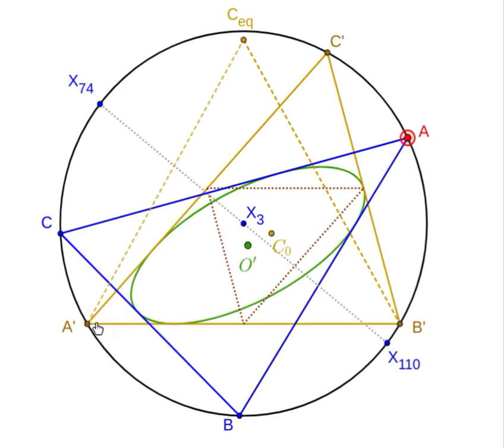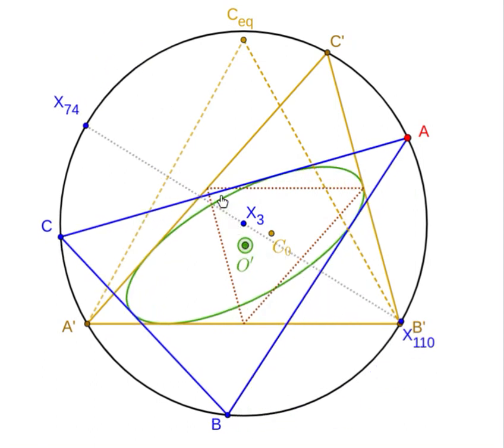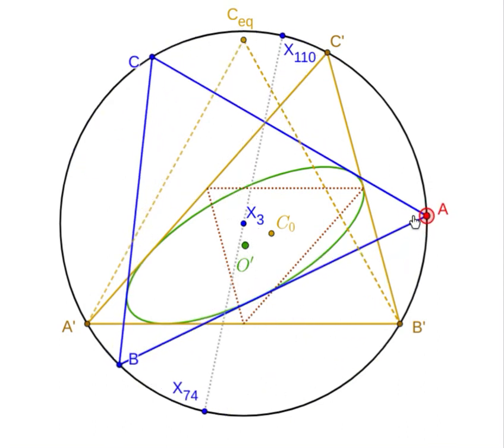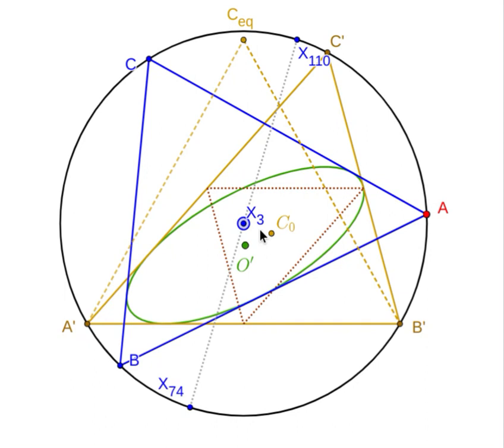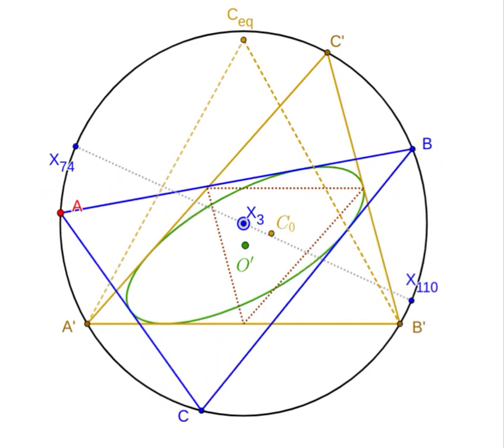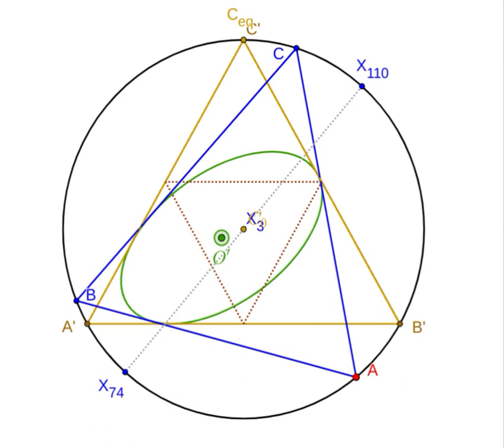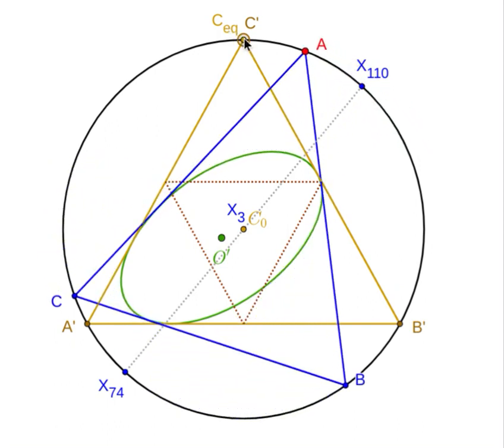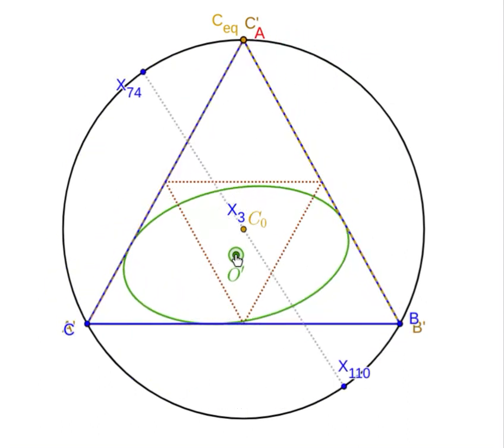Circle-inscribed Poncelet triangles with an equilateral I: the X(3)X(74) axis is stationary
Let T=ABC be a circle-inscribed Poncelet family of triangles, circumscribed around a generic caustic. The video shows that if the family contains and equilateral, then the X(3) X(74) "axis" is stationary.